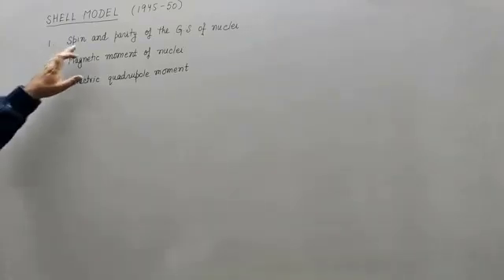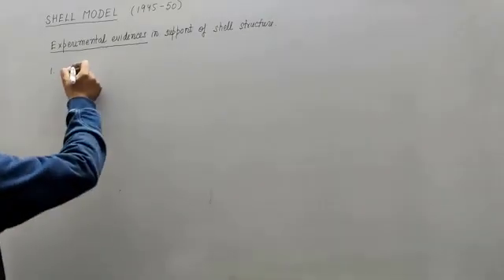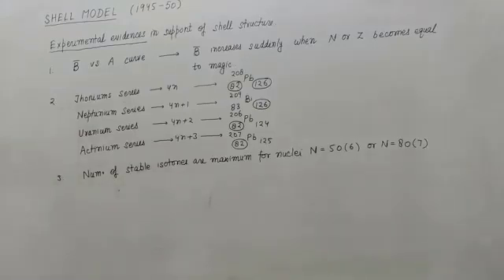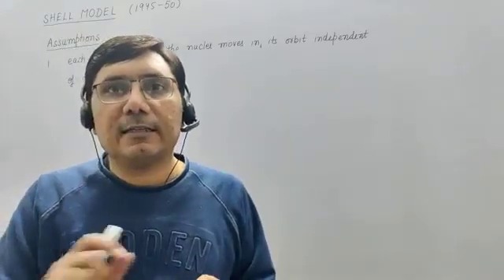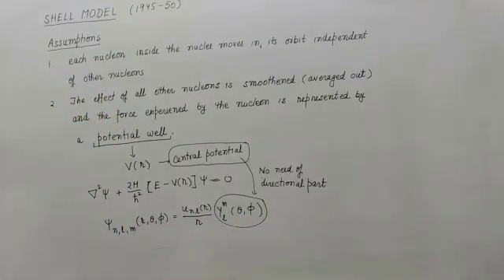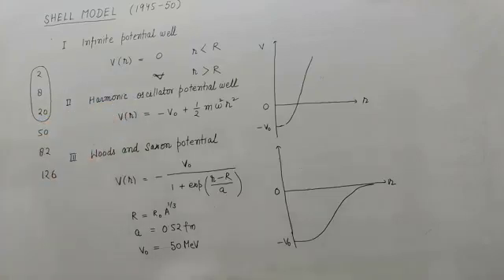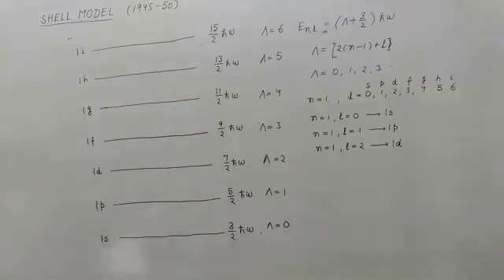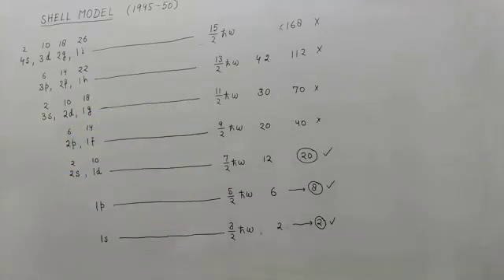Lecture 8 ||Shell Model Part-1